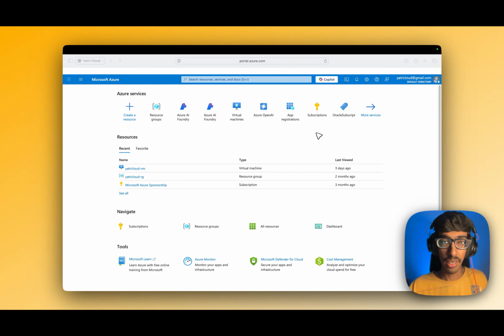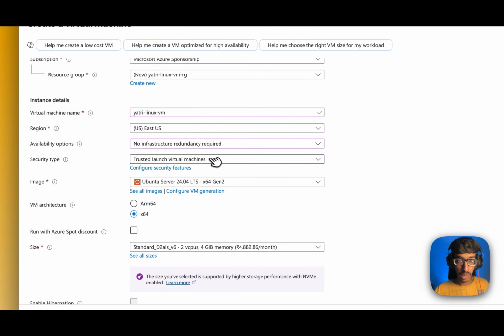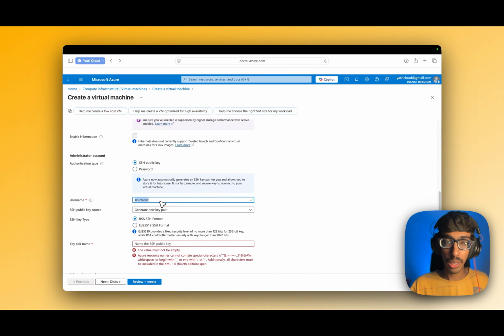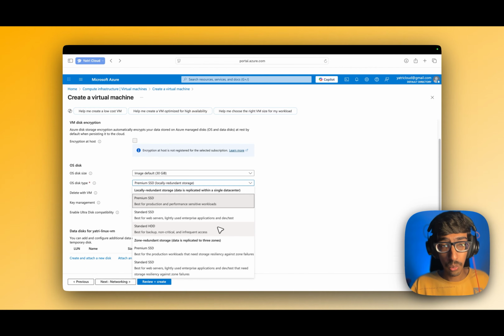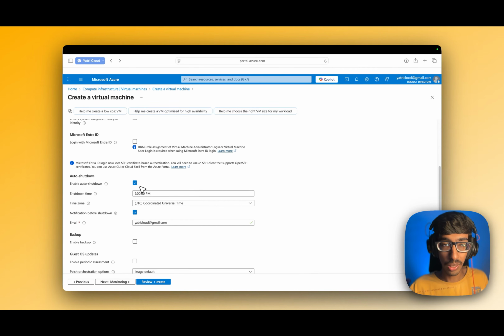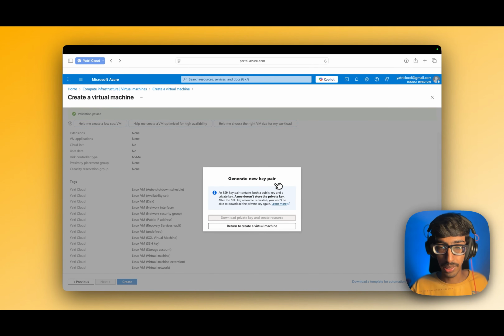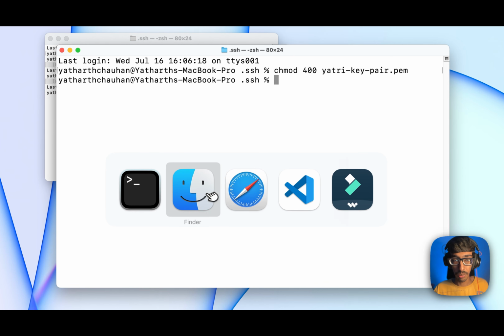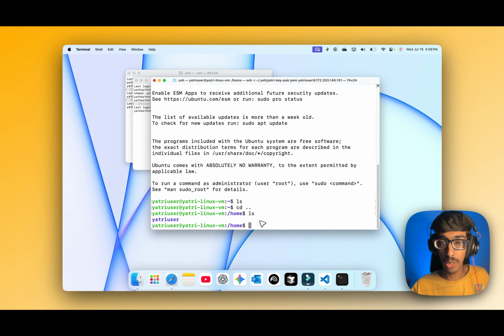#3 - Create Linux Virtual Machine in Azure | Step-by-Step for Beginners (2025)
Are you confused about what services Microsoft Azure actually offers? In this video, I will simplify 200+ Azure services across categories like:

☑ What is a Virtual Machine (VM)
☑ Choosing the right region, image & size
☑ Step-by-step VM creation on Azure Portal
☑ SSH key setup & secure login
☑ Accessing your Linux VM from your own terminal

🧡 Made with love for learners like you.
👉 Drop a comment if you want a full Azure tutorial series!